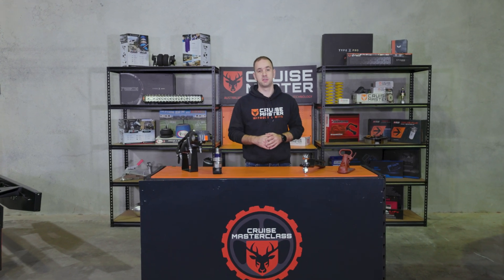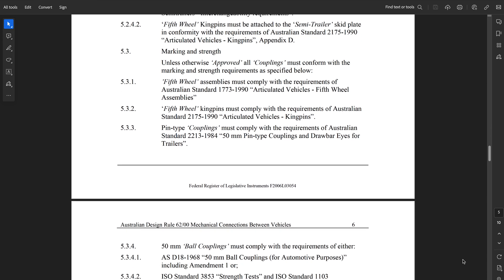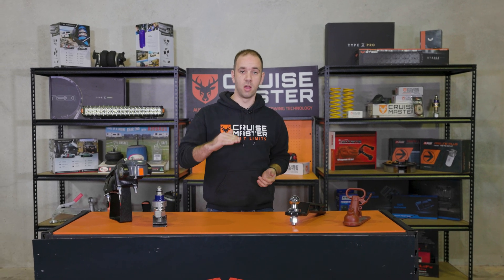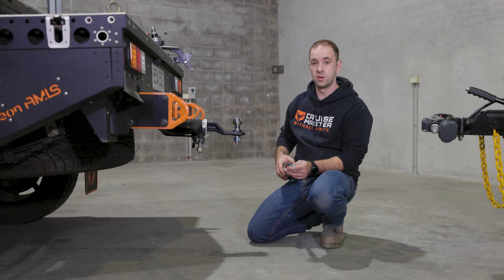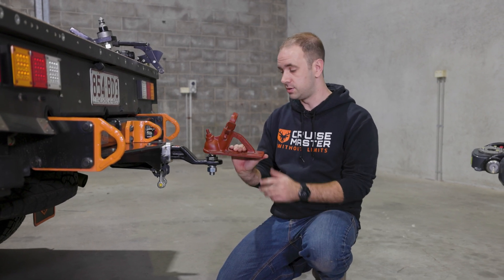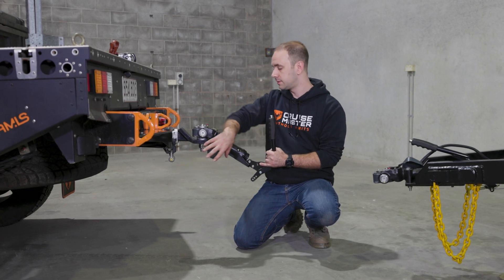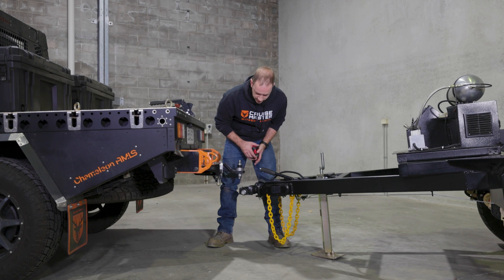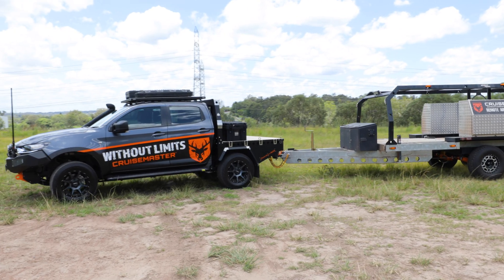CruisemasterClass - Ep 23. Legal Tow Ball Heights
In this CruisemasterClass we cover the Australian Design Regulations for coupling heights, how to correctly measure tow ball heights and how regulations affect the different types of hitches.

Documents referenced in this video:
* ADR 62
* Australian Standard 4177

What we've covered:
0:00 Introduction
0:15 Legal Coupling Heights
1:28 Ball Coupling Requirements
2:15 How to Measure Tow Ball Height
3:05 Ball Coupling Articulation
3:55 DO35 Pin Height & Coupling Articulation
5:10 Regulation Tow Height Demonstration
5:50 Reducing Tow Heights
6:30 Conclusion & Additional Resources